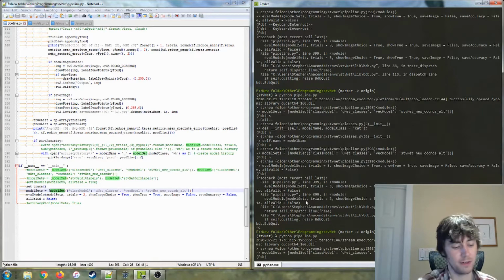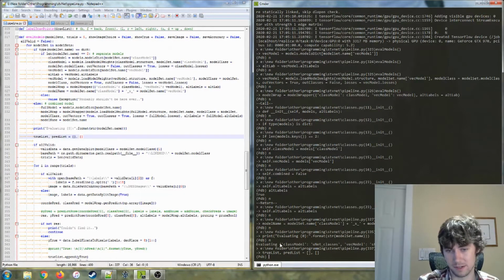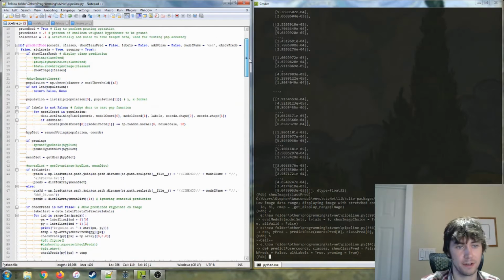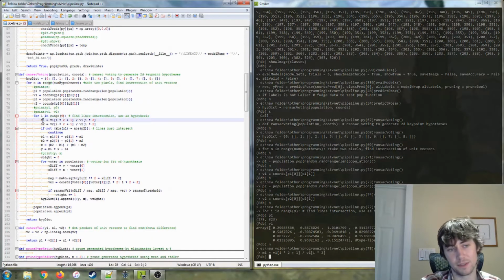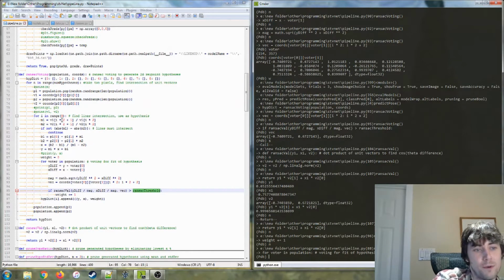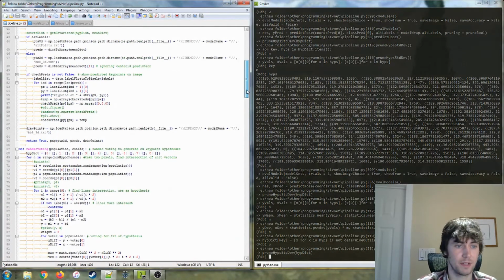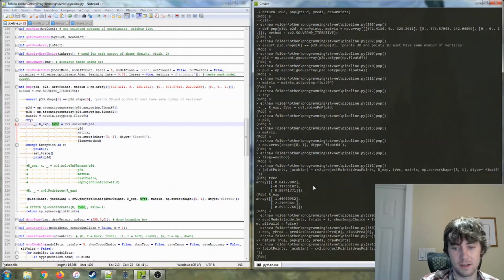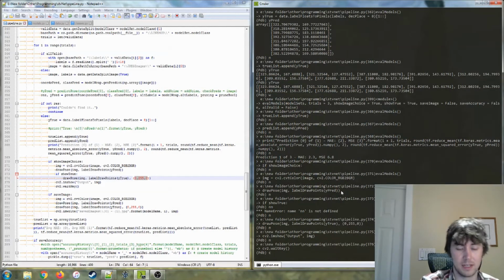6D Pose Estimation - Demonstration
This video covers the same code blocks as the Ransac / PnP video, but takes a more in-depth look at the data throughout the process. A text version of this tutorial can be found